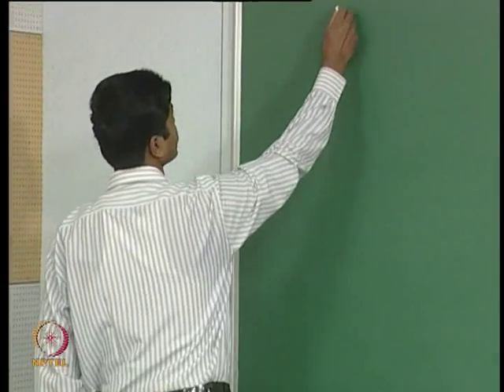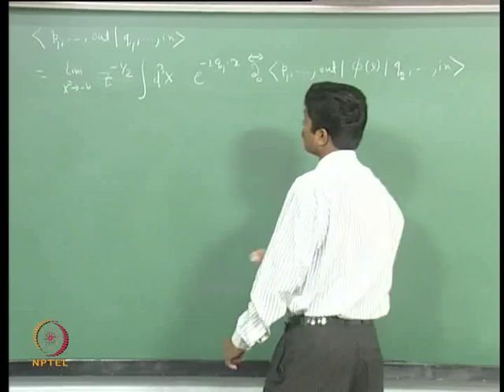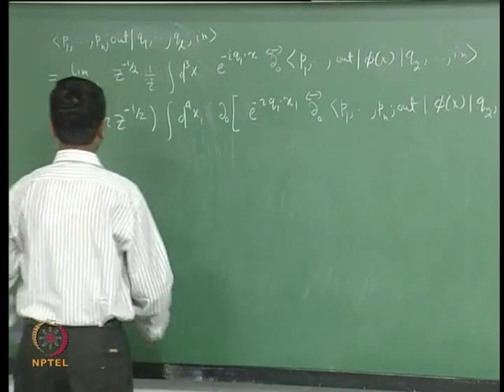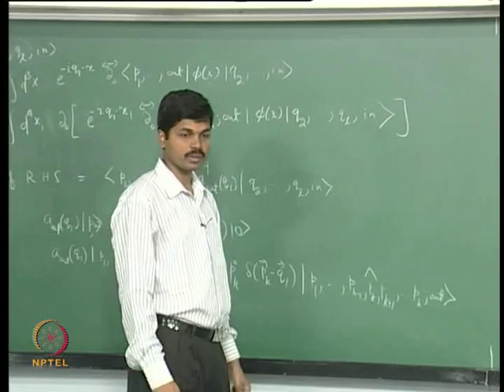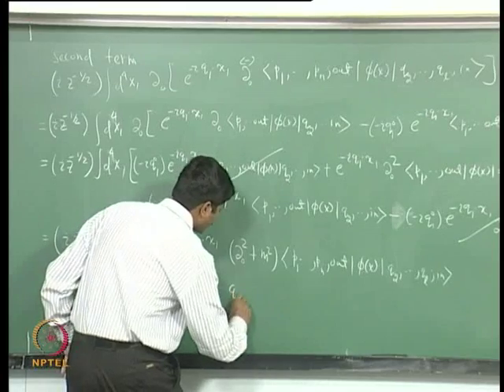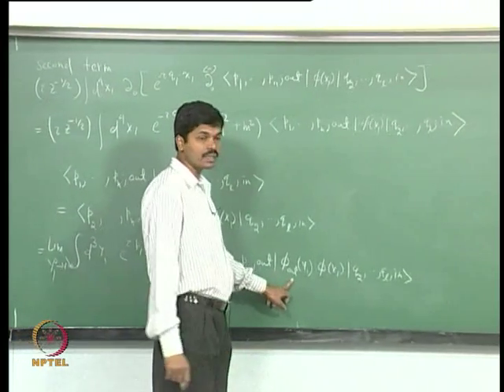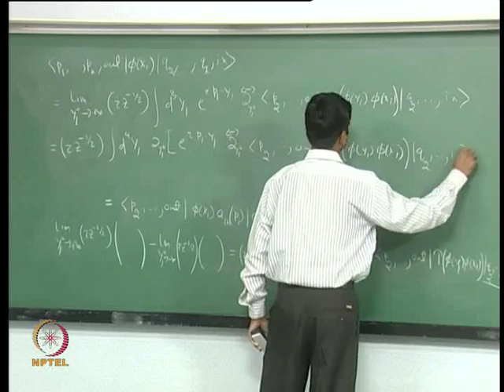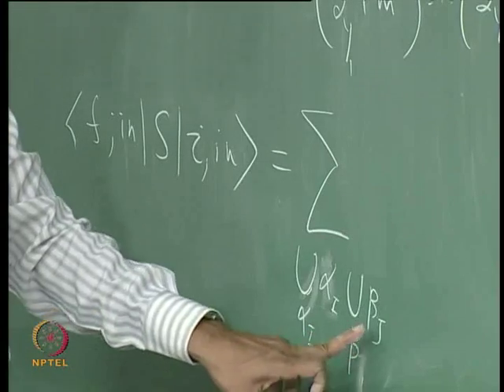Mod-02 Lec-14 Interacting Field Theory - VII